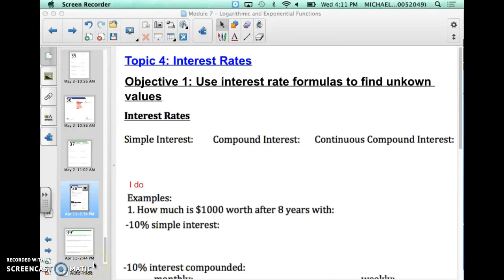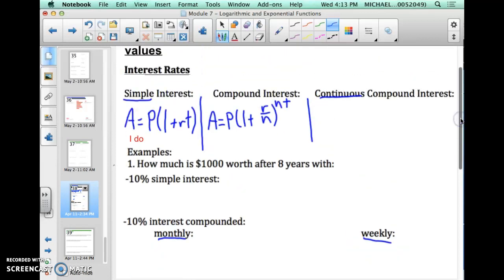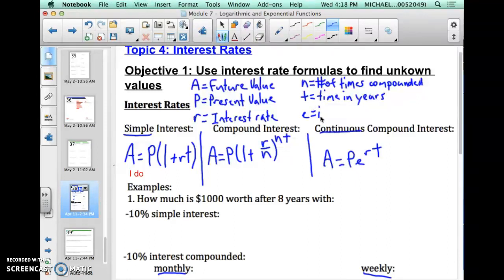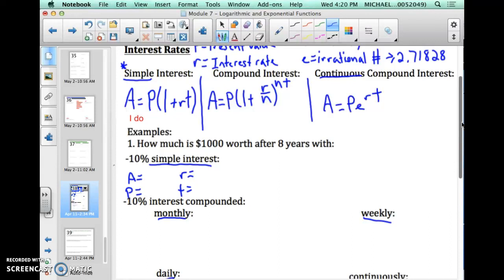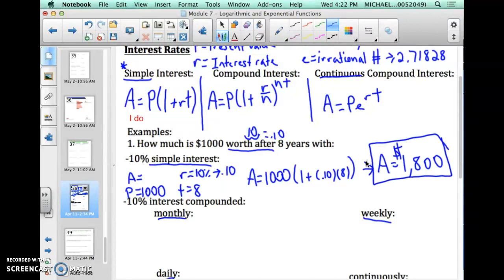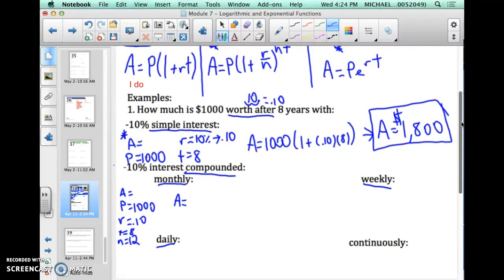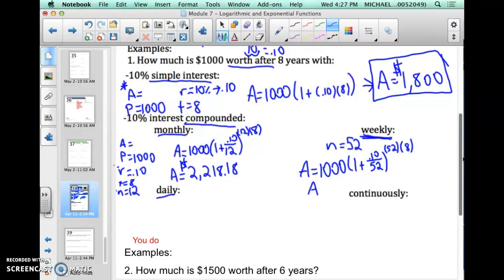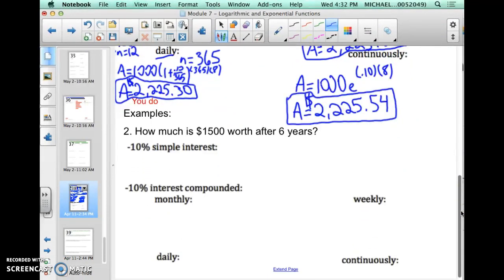Interest Rate Formulas